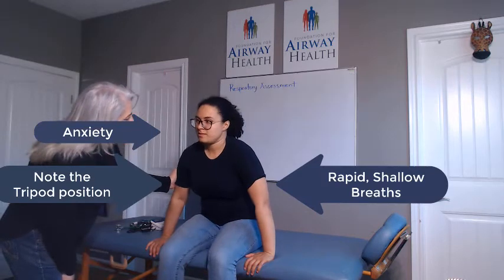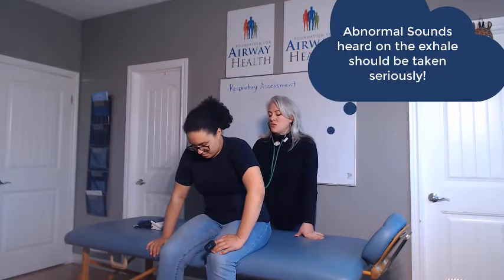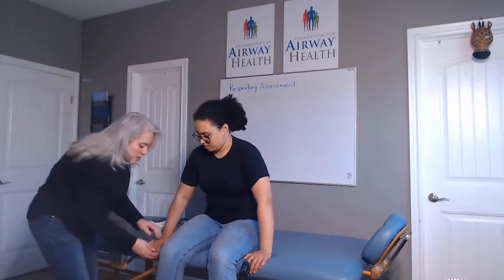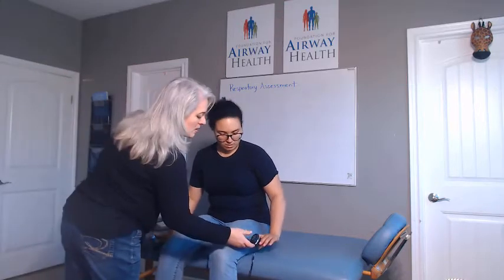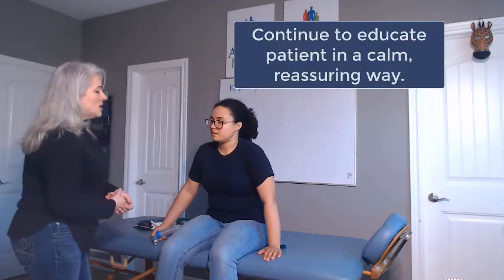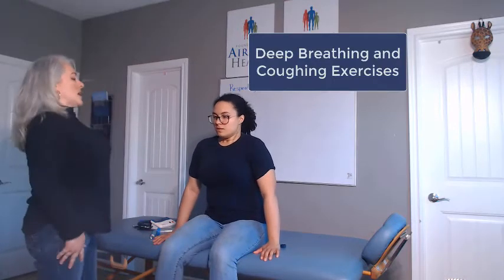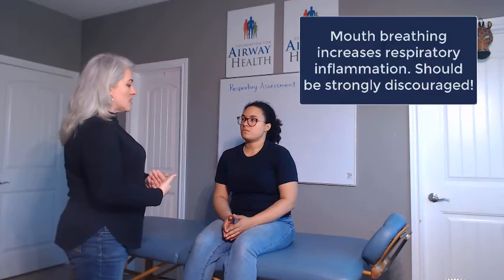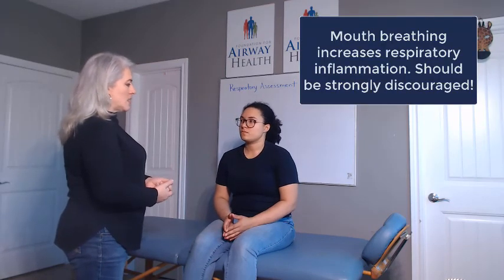Respiratory Care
Basic Respiratory Assessment, Effective Use of Puffers, Chest Physio (Percussion) and Deep Breathing/Cough Exercises